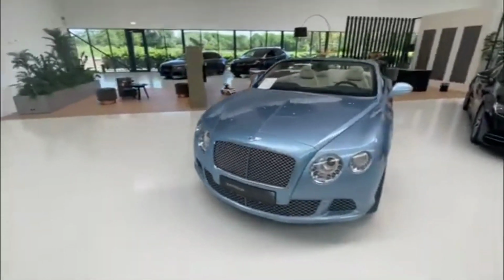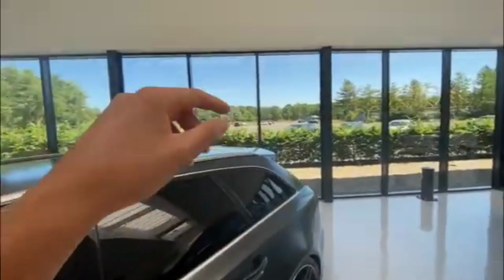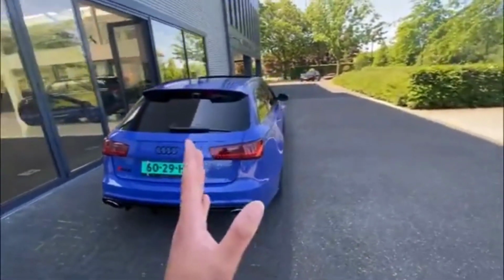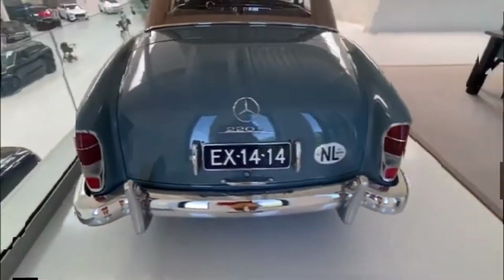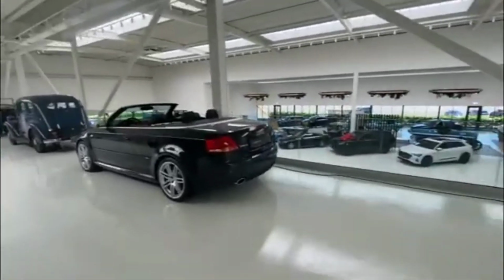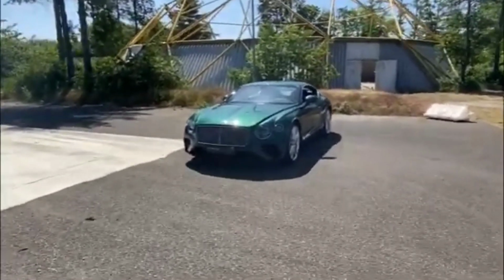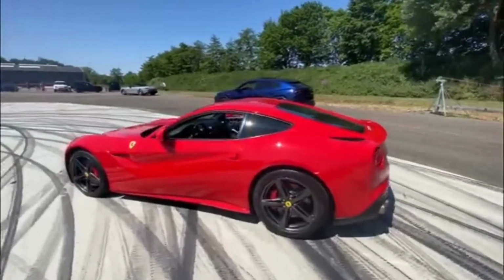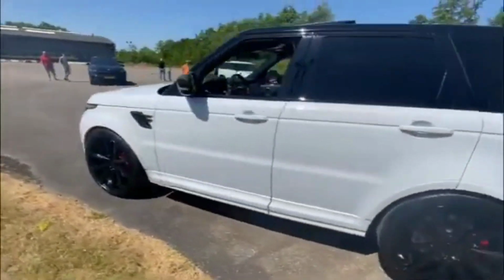I went to the Autotron Exclusive Carspotters day!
Welcome to a brand new video ladies and gentlemen!

Today I am showing you exclusive cars.
From Maserati to Ferrari to Lamborghini to Rolls-Royce.

Enjoy the video😃👍